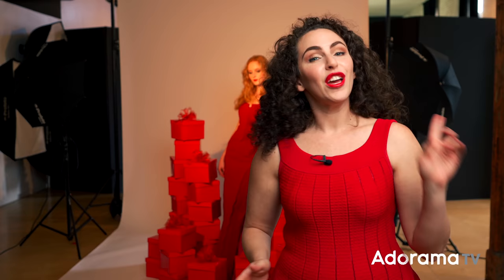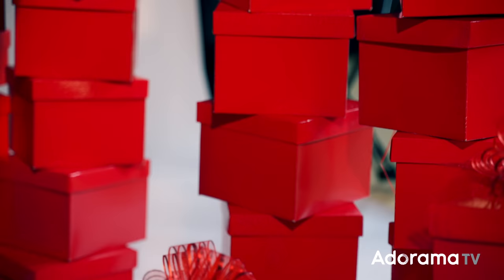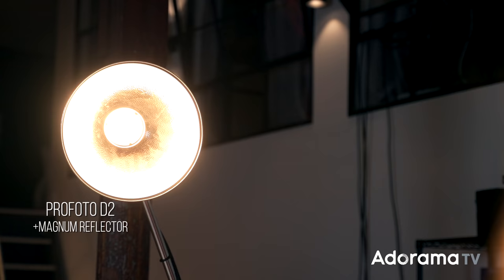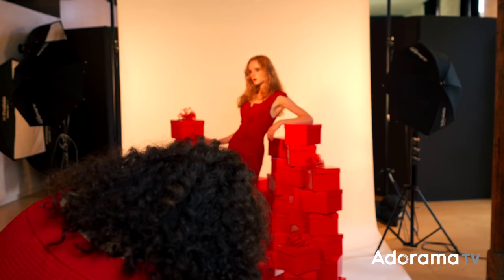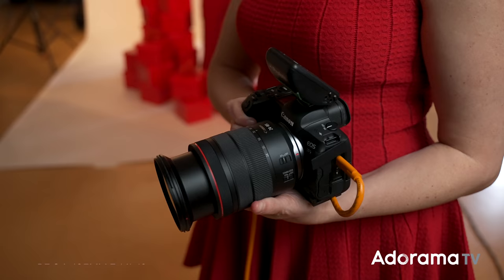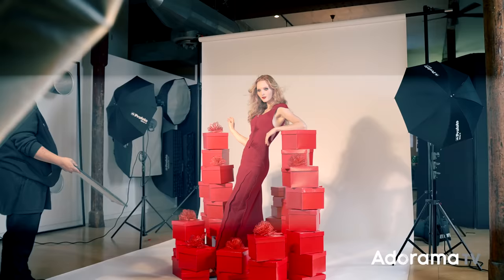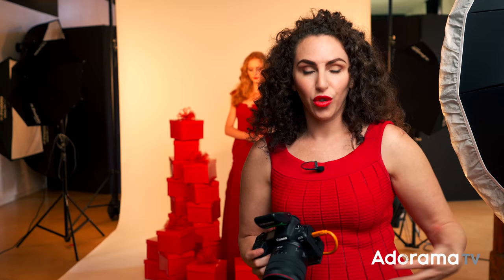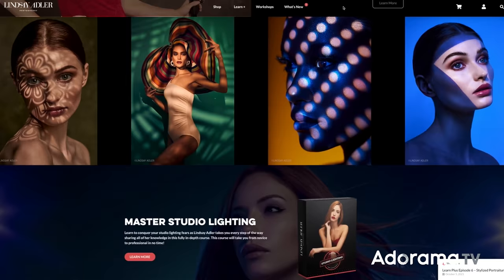Holiday Shoot with DIY Set | Inside Fashion and Beauty Photography with Lindsay Adler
It’s that time of year! Time for cheer, holiday cards, and fabulous red everywhere! In this video, I’m going to share how I captured one of my holiday card images using a DIY set and 4 different strobes for a poppy holiday shoot!

Concept:
Every year I set aside time to create several themed images that I can use on holiday cards and for seasonal self-promotion. I try to create images that represent my style and are eye-catching. The idea is that not only are they great to share on social media and to spread holiday cheer, but also to catch the eye of my current (and hopefully future!) clients.

For the concept of this holiday season, I wanted to create something a bit more commercial, poppy and colorful. To make the shot more interesting I decided to create a set using my favorite color (red!) without spending a lot on props. I purchased about $40 worth of red holiday boxes online and a couple of red bows to add to the mix. My team and I spent quite a bit of time (probably 15+ minutes) arranging the boxes into just the perfect composition to fill the frame and surround the model.

Once the set was built and the model in a red dress (of course!), it was time to build in the lighting. Let’s take a look at our 4 light setups.

Light 1: Magnum Reflector
I selected a Profoto Magnum reflector as the main light on the subject. This hard light modifier would create the contrast and saturation I wanted for this image. The goal was to create something more high key and with a commercial feel to it (like an advertisement), so this hard light modifier would give me the pop I needed.

Light 2&3: Small White Umbrella
With just a single strobe the background appeared very gray and unappealing. Instead, I wanted a pure white and clean background for this shot. To illuminate the background I added a strobe with a small white umbrella to both sides of the background (Savage Universal Super White). I made sure that they were both equal power, equal distance, and bright enough to light the background white without creating an overexposed haze. You can do this with a light meter or just watch your histogram/preview.

Light 4: Medium Umbrella with Diffusion
The three lights were close to achieving my original concept, but I felt that the image had too many shadows and dark areas. The goal was to create something upbeat, high key, and with minimal shadows. For this reason, I added a medium umbrella with diffusion centered on the frame. The only job of this light was to add fill to the shadows across the entire frame!

Bringing it all together:
Of course, then you have to bring it all together! The model’s pose, the movement of her hair, the careful placement of her hand… all were essential to ensure the success of the shot! I shot with the Canon R5 and the Canon RF 24-105 (my favorite camera-lens combo) because it allowed me to adjust my compression and framing to get just the right composition with the boxes filling the frame around my beautiful model. I hope you like the results!

Happy Holiday’s Everyone!

Makeup: Joanne Gair
Hair: Linh Nguyen
Styling: Raytell Bridges
Model: Madison Stubbington